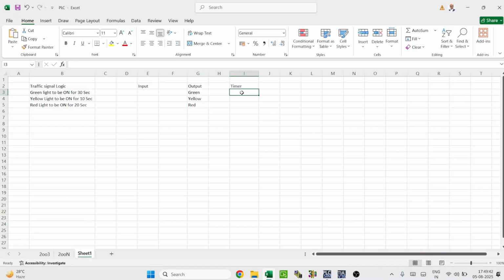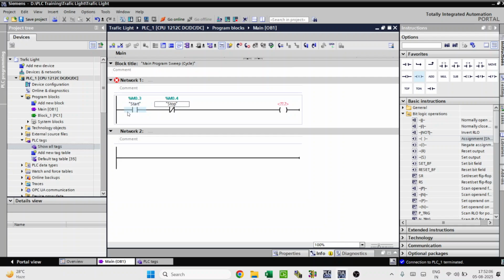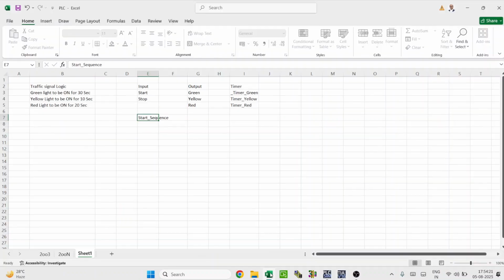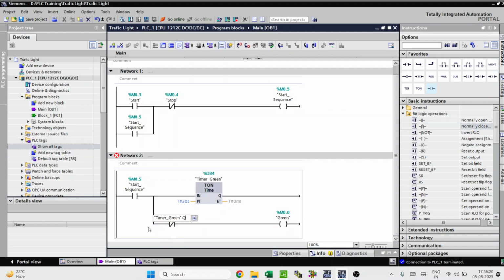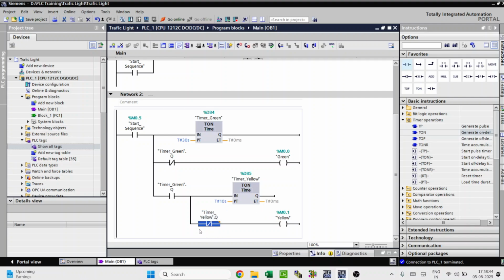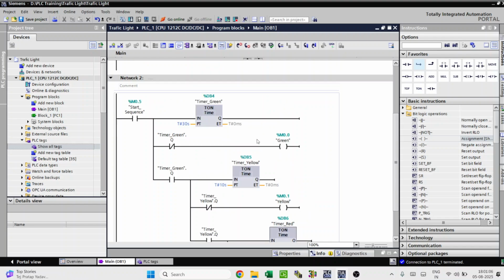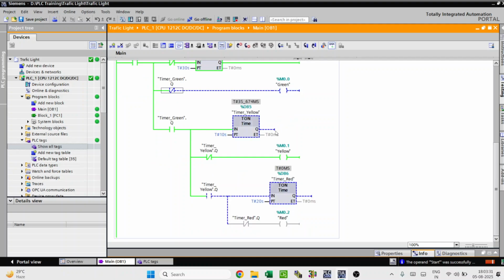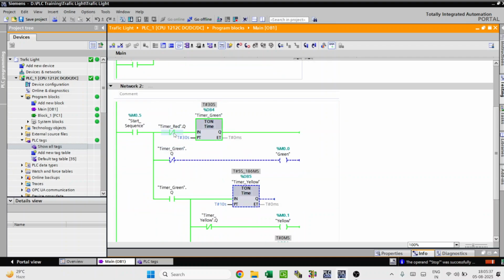Master PLC Programming Traffic Light logic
Traffic Light Logic using Bit and Timer Instruction